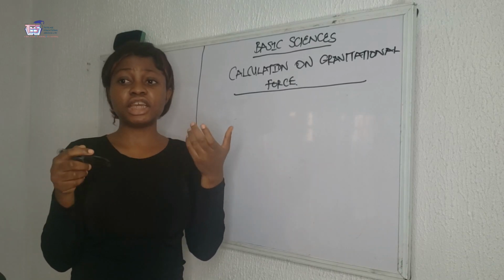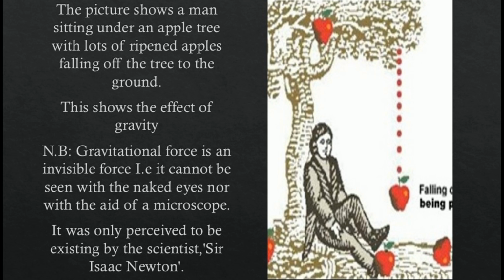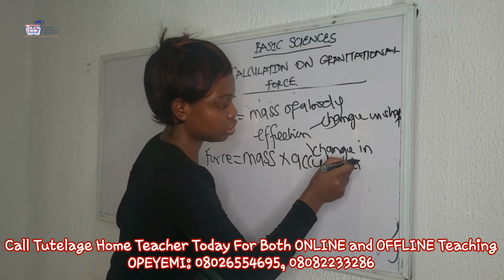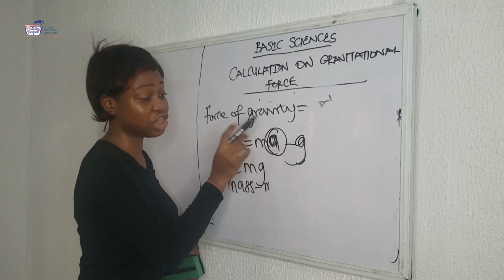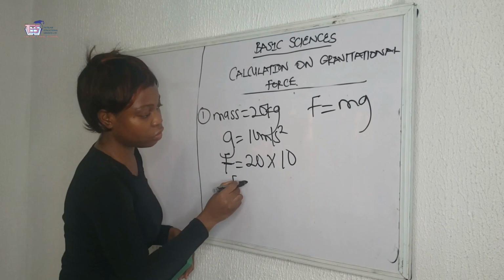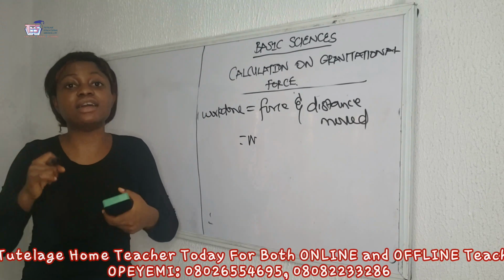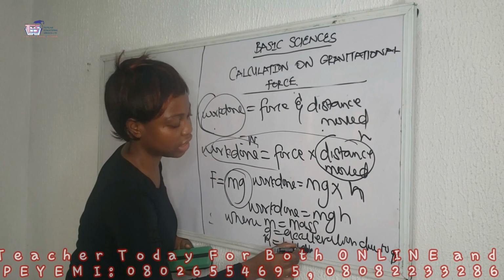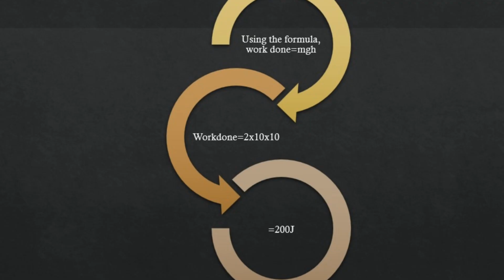Topic: CALCULATION ON GRAVITATIONAL FORCE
Tutelage Home Teachers